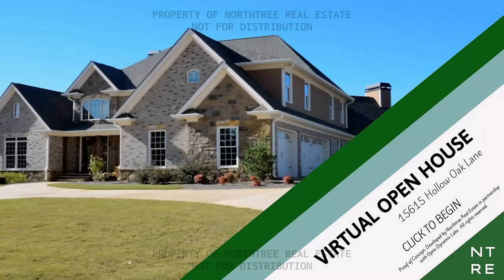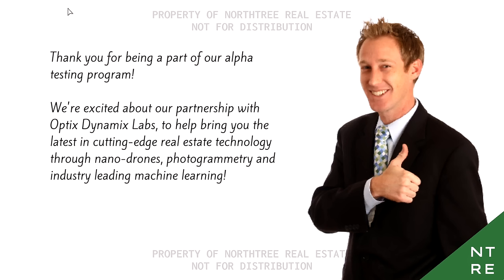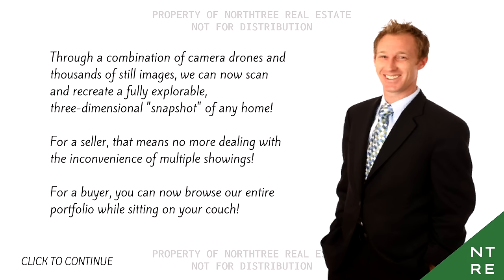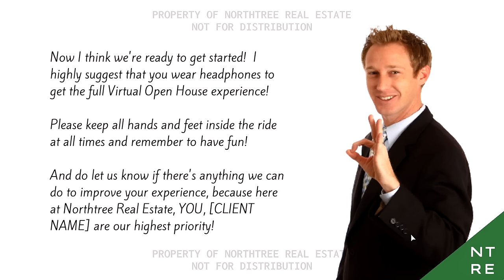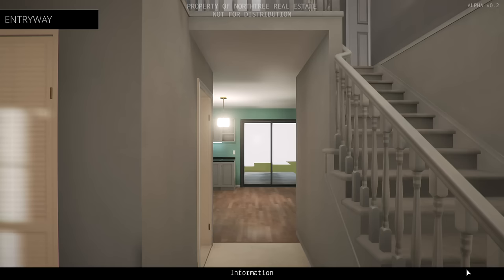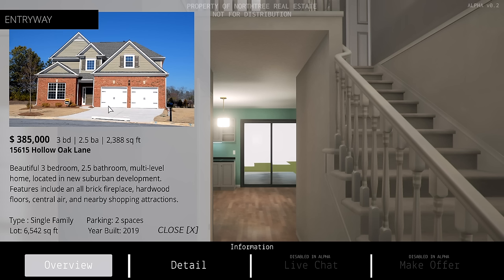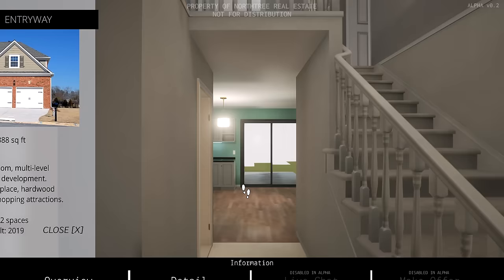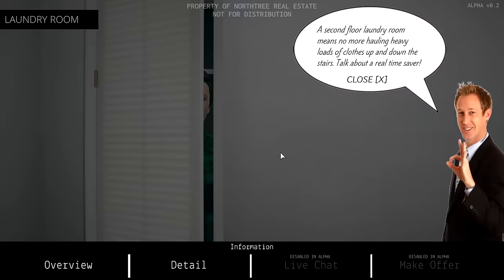The Open House - A Real Estate Home Buying Horror Game...? ( Open House Simulator )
The Open House is a real estate home purchasing horror game where you get to simulate a real open house! Somehow these things mix I guess. But hey, the home is an alright price.

"My house was a better deal."